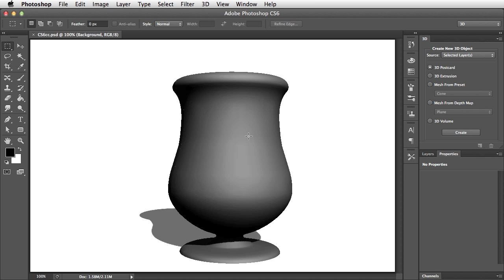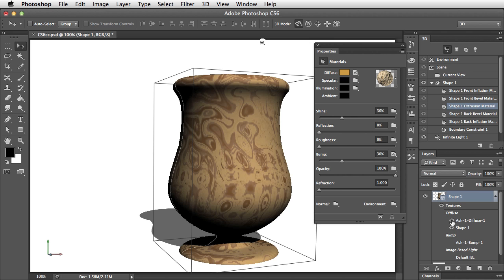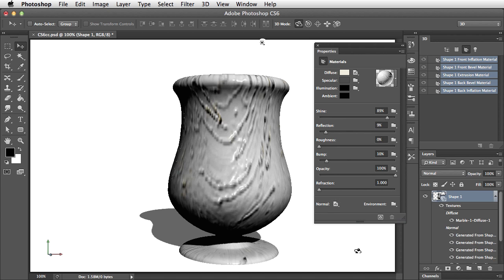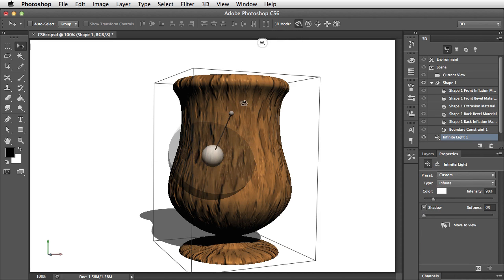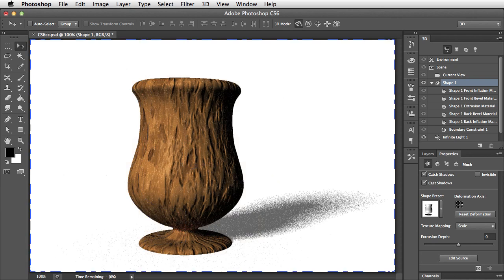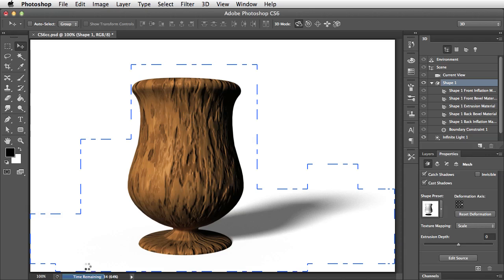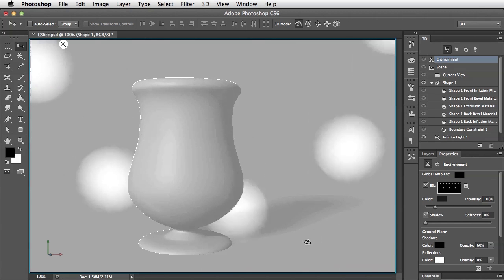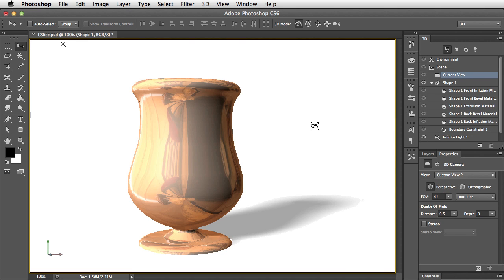Improved 3D Functionality in Photoshop CS6.1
Adobe made some rather significant changes to its 3D features in Photoshop CS6. In CS6.1, they have made a handful of tweaks that you should be aware of. These new features include a way to generate bump map textures from flat artwork, using the Normals menu; smoother previewing of soft shadows; full-image ray tracing, replacing the earlier block-by-block approach; and always-on Image Based Lighting. In addition, we should also note that Adobe updated the system requirements necessary to use the 3D features. This means that if you upgrade to this version and are running less than 512 MB of video memory (vRAM) that the 3D features will be disabled on your machine.